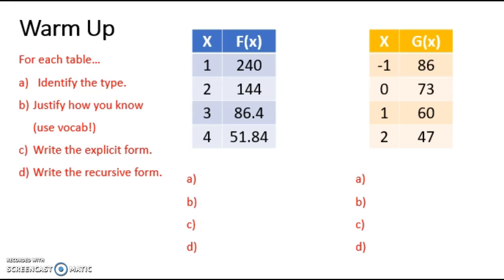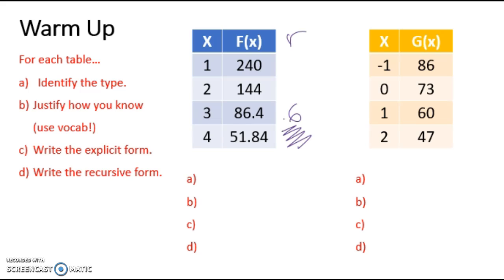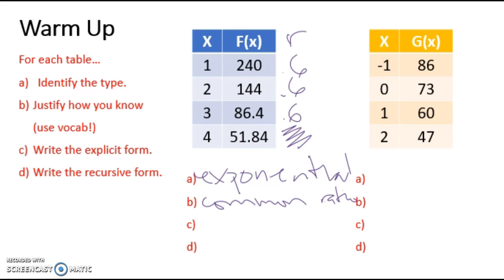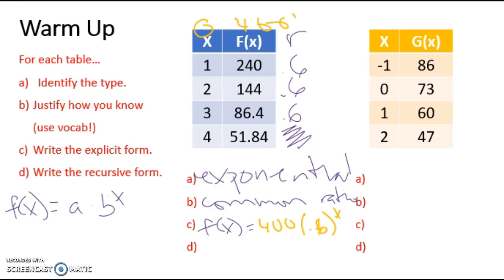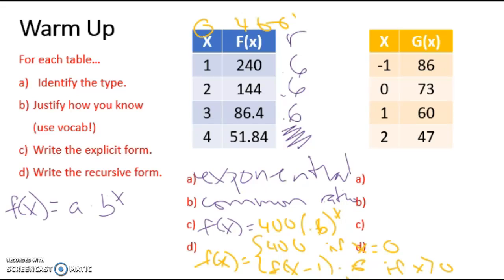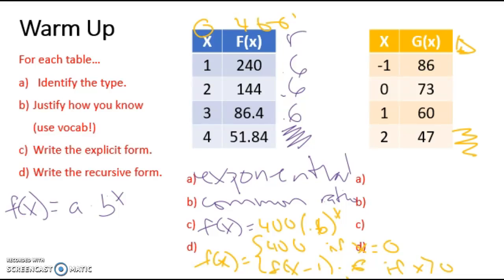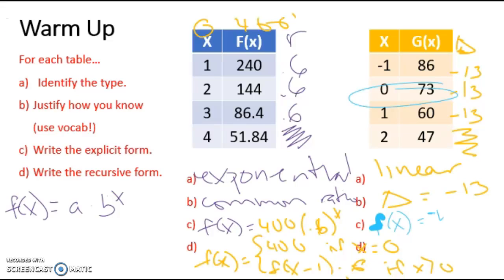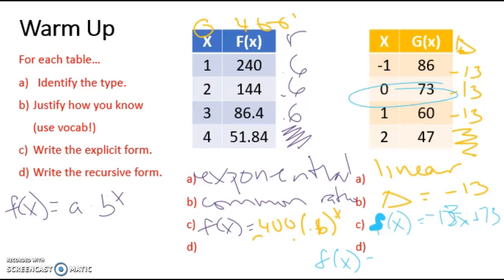Warm up 9/20